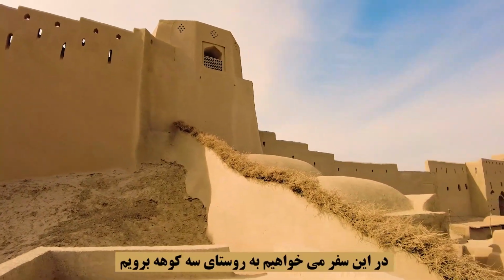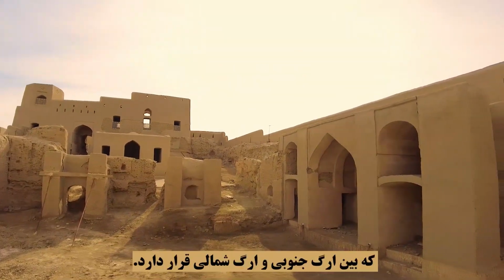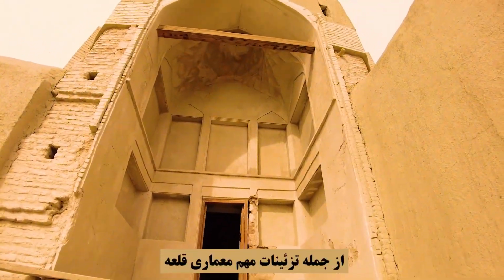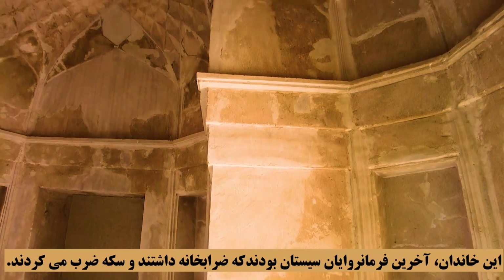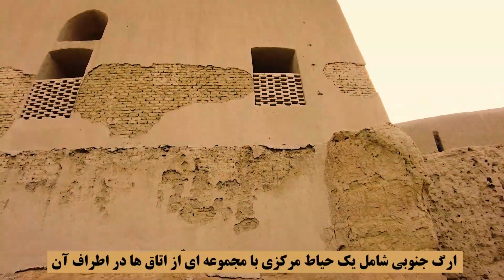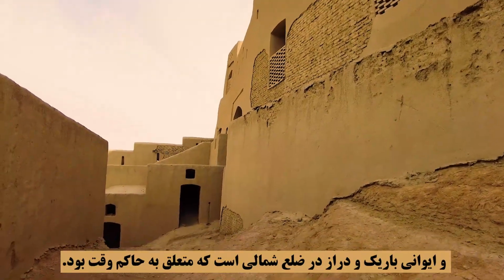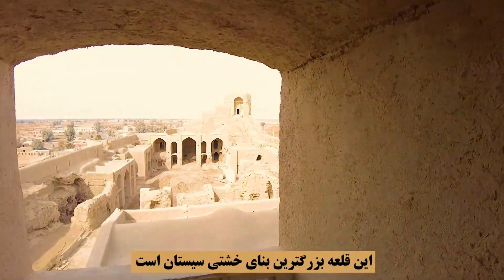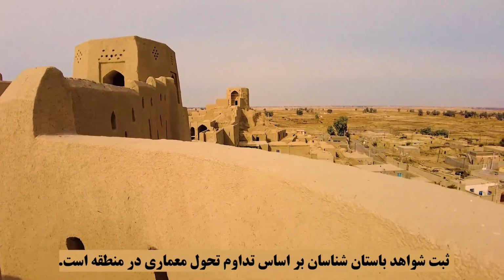Se Kuhe Castle قلعه سه کوهه زابل، بزرگترین بنای خشتی سیستان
🏛 Zabol Se Kuhe Castle is a beautiful citadel in Sistan & Baluchestan province in Iran.
🏛قلعه سه کوهه زابل دژی زیبا در استان سیستان و بلوچستان در ایران است.

🌞🌼Zabul city is one of the cities of Sistan and Baluchistan province and the center of Zabul county. You have probably heard the name of the city of Zabul in the Shahnameh as the birthplace of Rostam and the family of this great warrior of the Ferdowsi Shahnameh.
🌞🌻شهر زابل یکی از شهرهای استان سیستان و بلوچستان و مرکز شهرستان زابل است. احتمالا نام شهر زابل را در شاهنامه و به عنوان زادگاه رستم و خاندان این پهلوان بزرگ شاهنامه فردوسی شنیده باشید.

✅ This is a sign of the ups and downs and different past of Zabul city. Zabul, this border city of Iran, is now a dry city with little rain, but once it was green and lush. Zabul is now a strategic city that is considered the gateway to Afghanistan and is located on the way from Mashhad to the important port of Chabahar.
✅ همین نشانه‌ای است از پیشینه و گذشته پرفراز و فرود و متفاوت شهر زابل. زابل این شهر مرزی ایران، اکنون شهری خشک و کم باران است، اما روزگاری، سرسبز و خرم بوده است. زابل هم اکنون شهری راهبردی است که هم دروازه ورود به افغانستان به شمار می‌رود و در مسیر مشهد به بندر مهم چابهار قرار دارد.

✅✅ اماکن گردشگری زابل

✅ آتشکده کرکویه
✅ قلعه سام
✅ دهانه غلامان
✅ چاه نیمه
✅ قلعه رستم
✅ قلعه تپه
✅ قلعه مچی
✅ قلعه سه کوهه
✅ قلعه رامرود
✅ تپه زیارت تخت شاه
✅ آرامگاه خواجه غلطان
✅ کوه اوشیدا
✅ کوه خواجه
✅ قلعه کوه خواجه
✅ هامون
✅ رود هیرمند
✅ تالاب هامون
✅ شهر سوخته
✅ موزه شهر سوخته
✅ Hamoon lake
✅ Burned city or Shahre Sukhta
✅ Hirmand river
✅ Oshida mountain
✅ Khajeh mountain